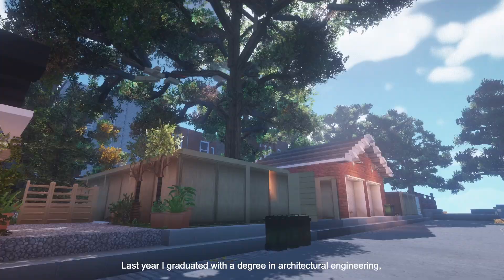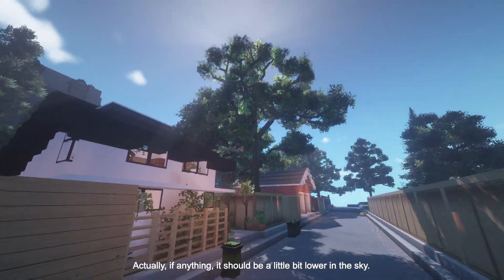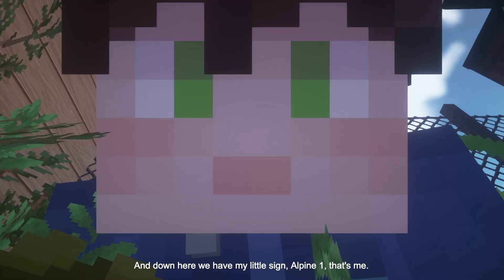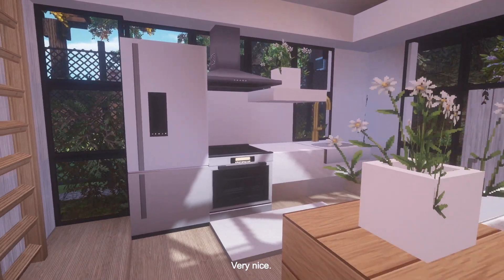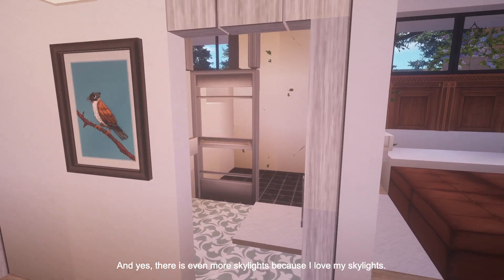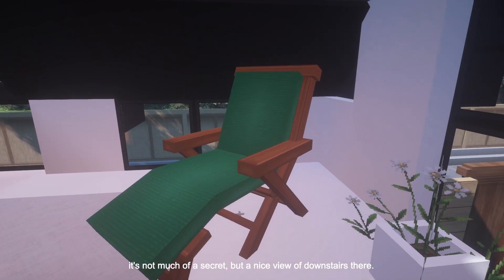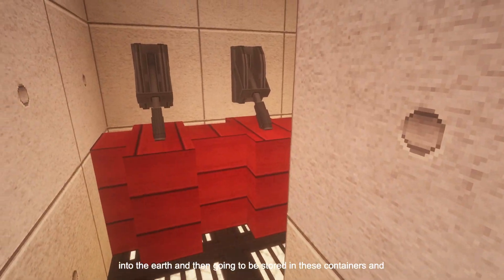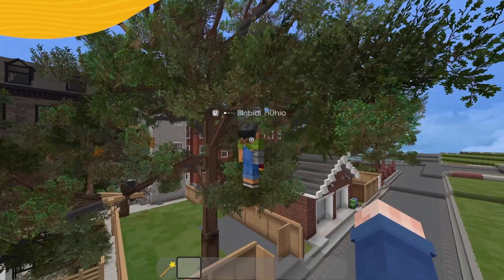Minecraft House designed using Architectural Engineering Theory (Vancouver Laneway)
Touring my house, lots of realism involved. Took 12 hrs.

More videos on @NotAlpine1

All Minecraft builds in this video may be found here:
/warp Alpine1-laneway (or /warp Everton & find it yourself)
IP: play.cubed.community for Java 1.14.4